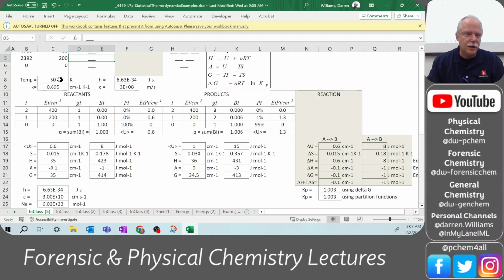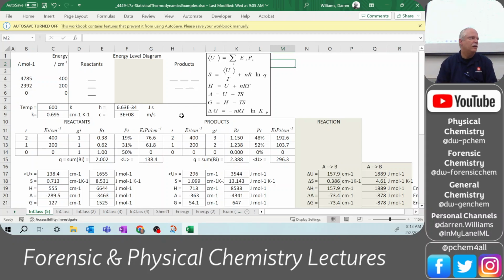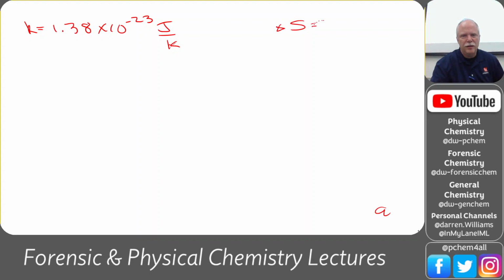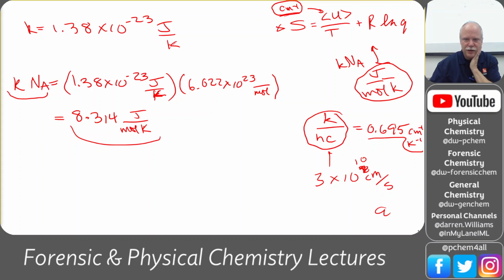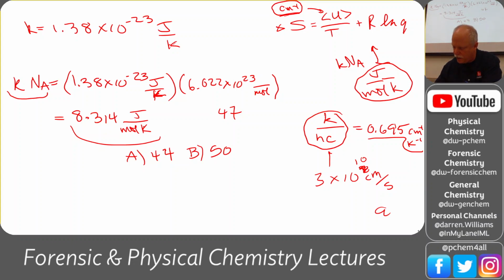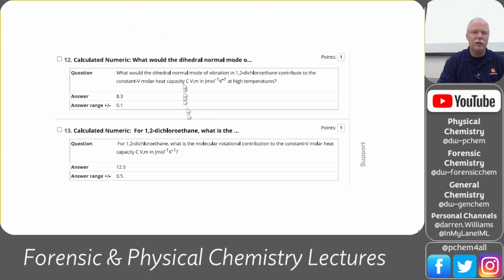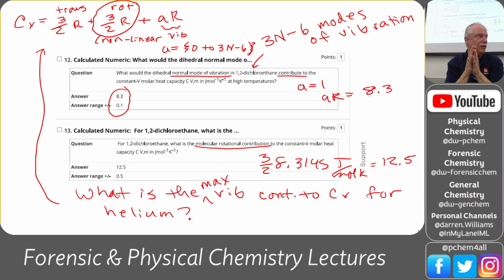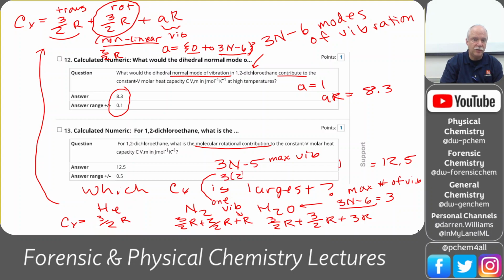4449 Exam 1 Review on Basic Statistical Thermodynamics 2024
DW discusses the various 2-level thermodynamic systems and the computation of all the thermodynamic values of internal energy, entropy, enthalpy, Helmholtz free energy, Gibbs free energy, equilibrium constant, partition functions, and equipartition heat capacities for gaseous molecules. We also spend a lot of time discussing the various molecular degrees of freedom of translation, rotation, vibration, and electronic energies.